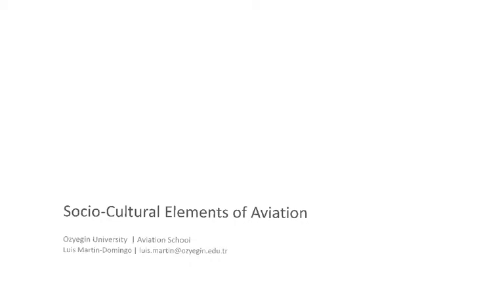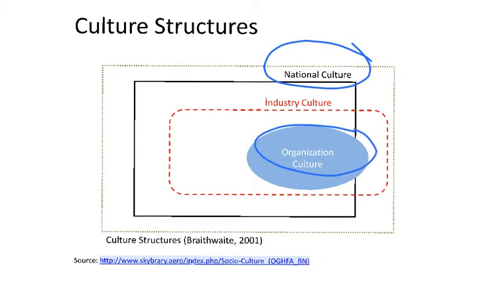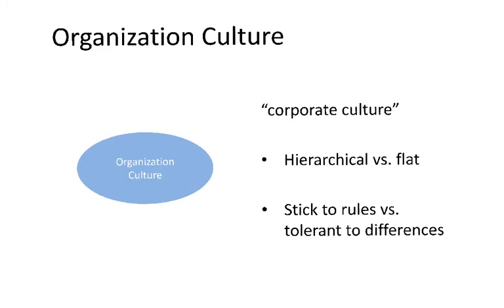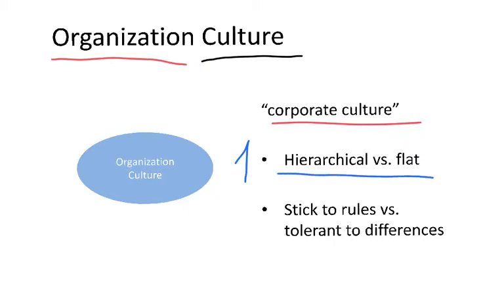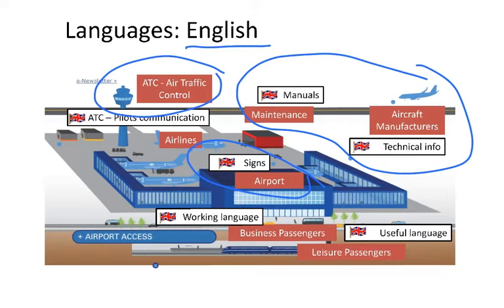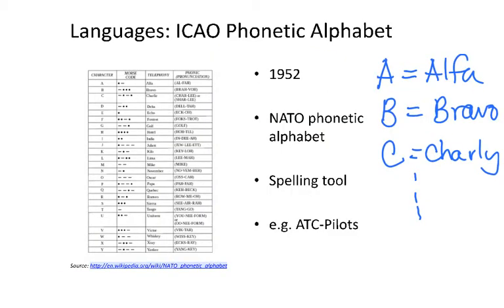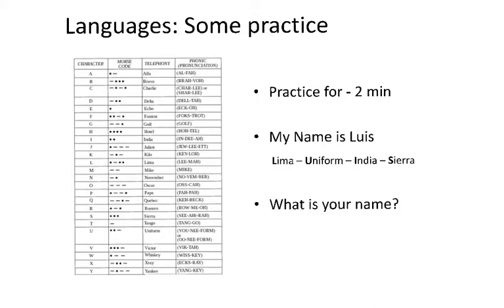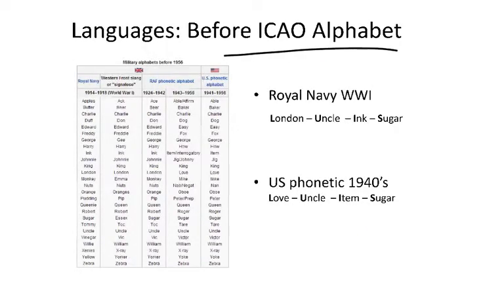Socio-Cultural Elements of Aviation